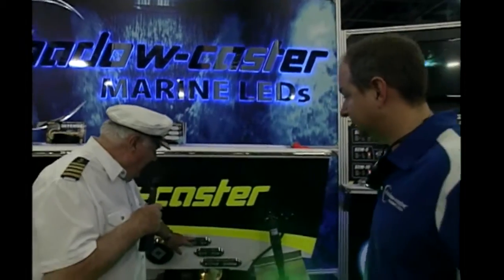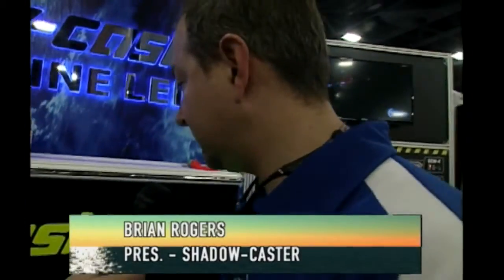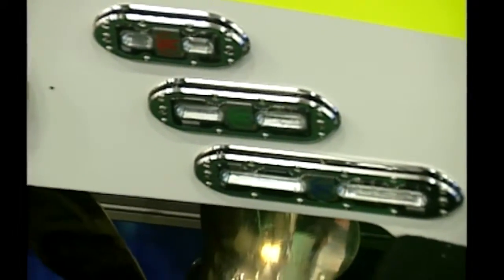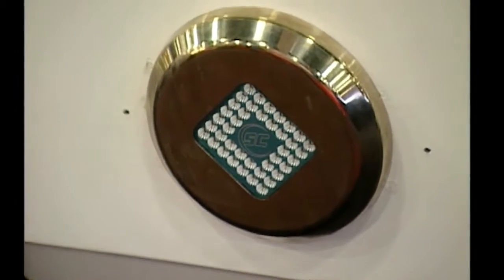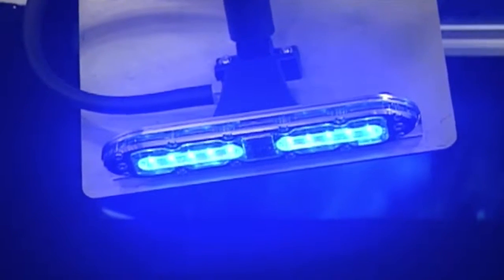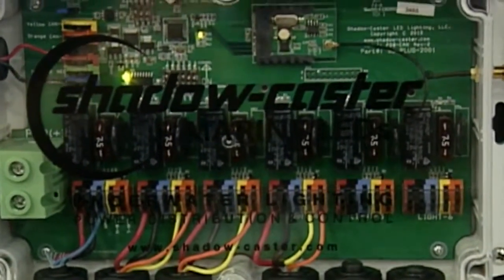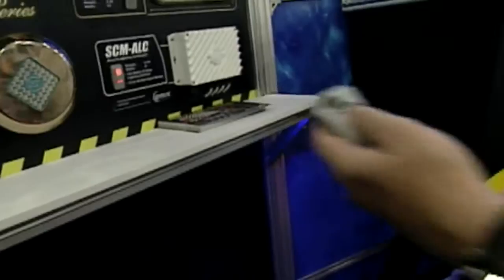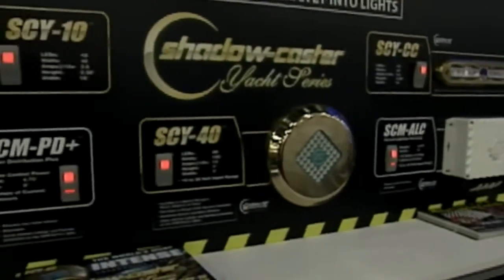Shadow Caster Pleasure boater Miami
Captain Ted Jones speaks with Brian Rogers about the intense Shadow-Caster Marine LED Lighting product line.